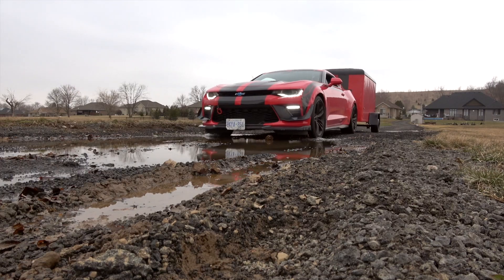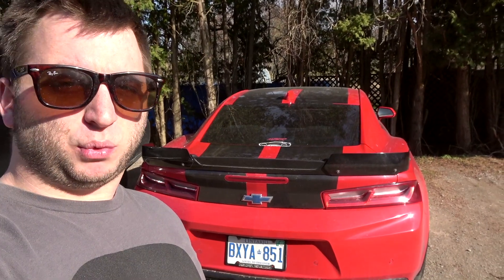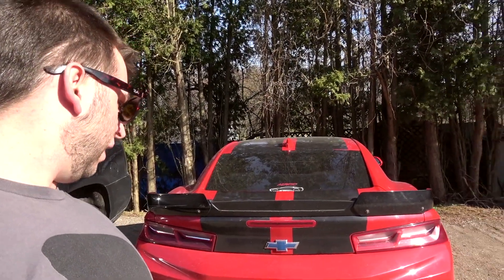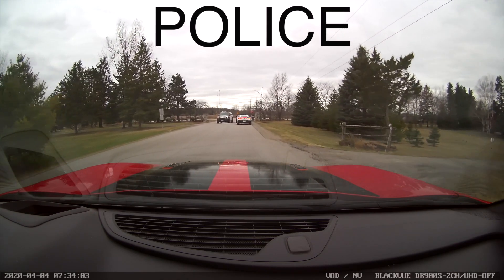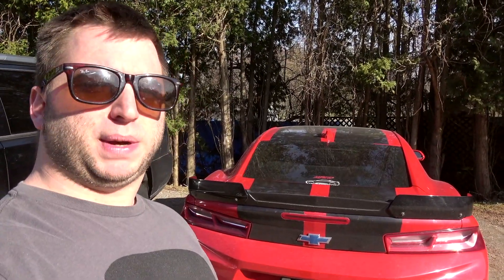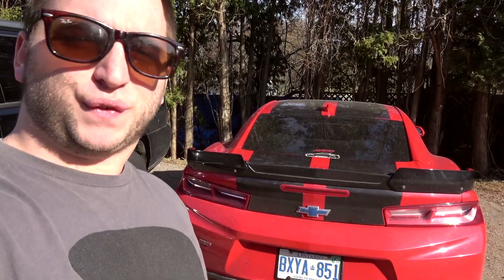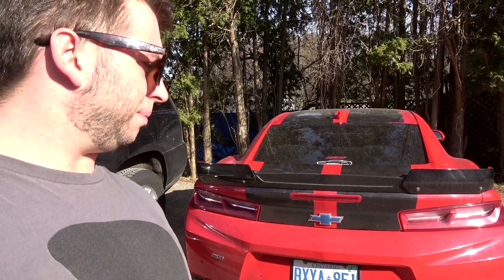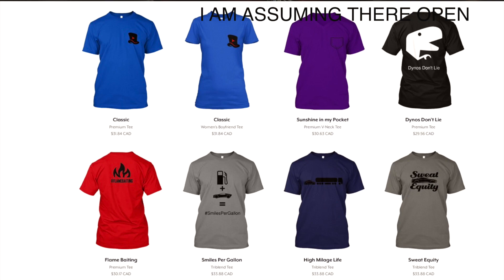Monthly Update Review News Camaro SS and the JAM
Get on it!